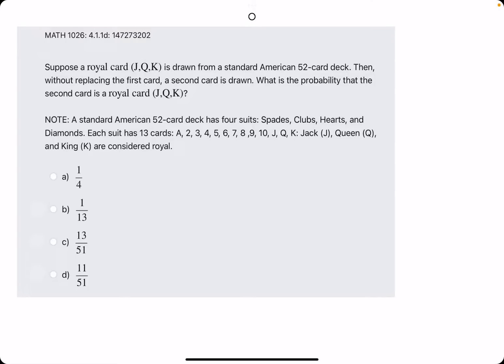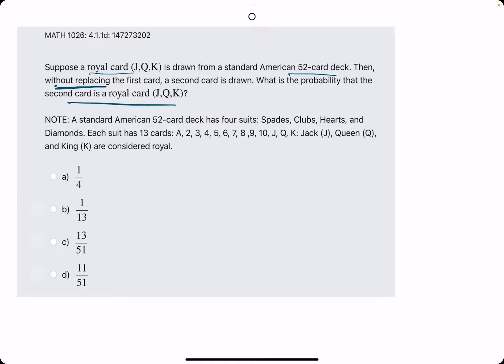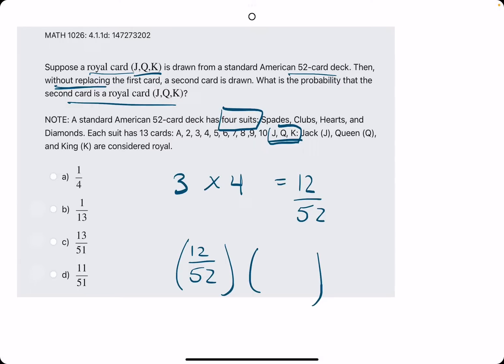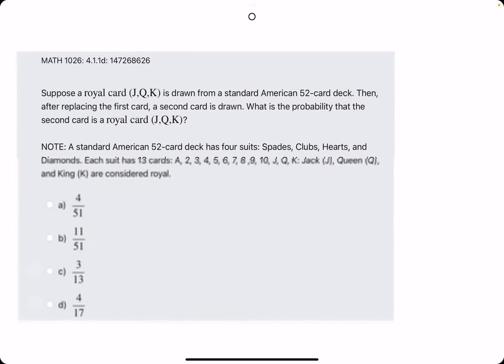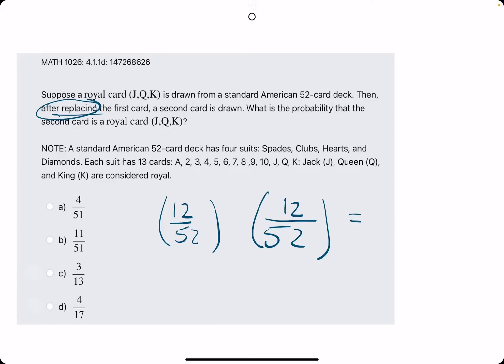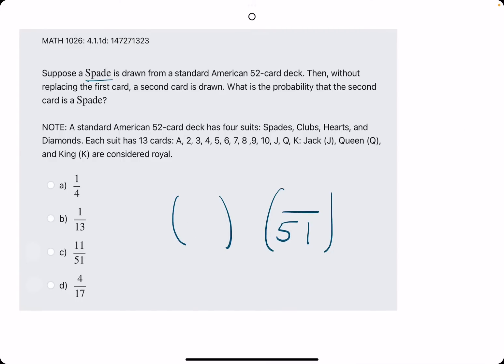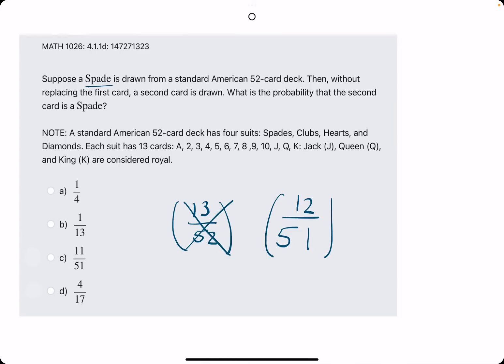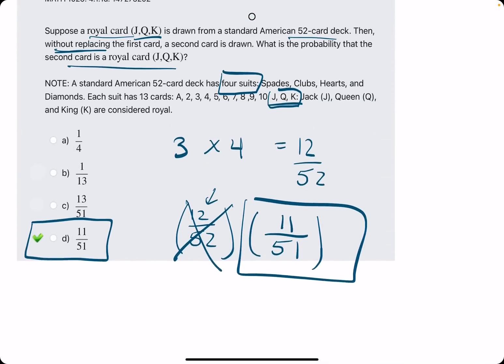Two Card Draw (without replacement) Probability Problem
00:00 Hokie dokie
00:25 Consider the probability of drawing the first card
01:04 Is the first card replaced or not?
01:25 Just find the probability of drawing the second card
01:55 Example 2 (with replacement)
02:50 Example 3 (without replacement)